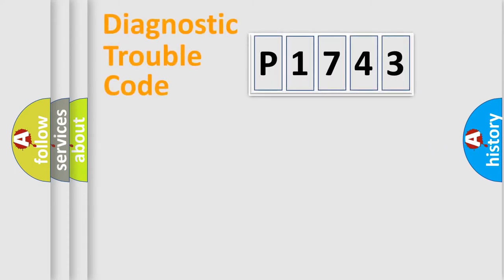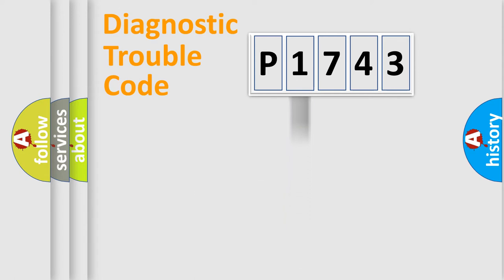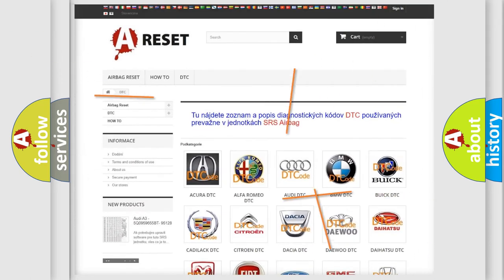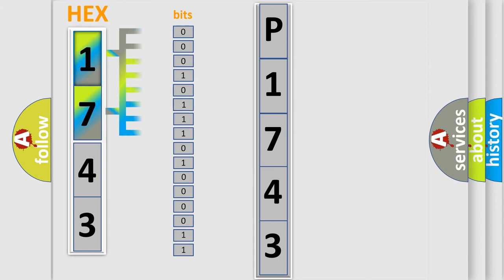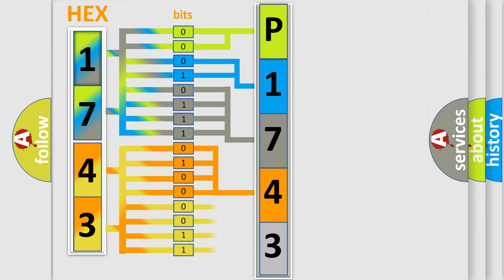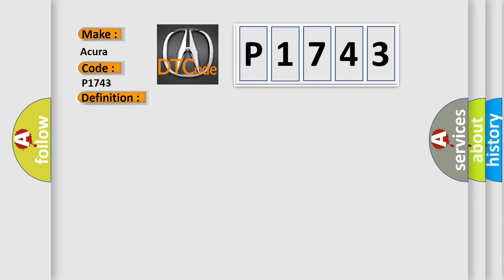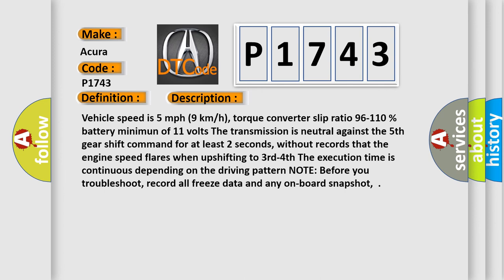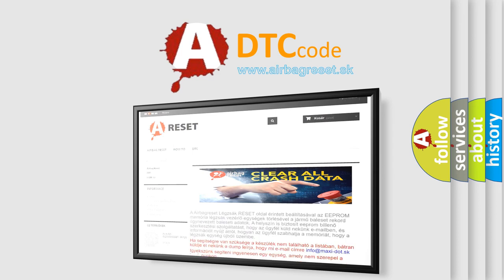DTC Acura P1743 Short Explanation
Make:
Acura
Code:
P1743
Definition:
Problem in Shift Control System; Shift Valve E Stuck OFF
Description:
Vehicle speed is 5 mph (9 km/h), torque converter slip ratio 96-110 %. battery minimun of 11 volts. The transmission is neutral against the 5th gear shift command for at least 2 seconds, without records that the engine speed flares when upshifting to 3rd-4th. The execution time is continuous depending on the driving pattern. NOTE: Before you troubleshoot, record all freeze data and any on-board snapshot, .
Cause:
Low transmission fluid
Dirty transmission fluid
If the strainer has metal debris or excessive clutch material, replace the transmission
Faulty shift valve E in the main valve body, replace the main valve body
Faulty transmission